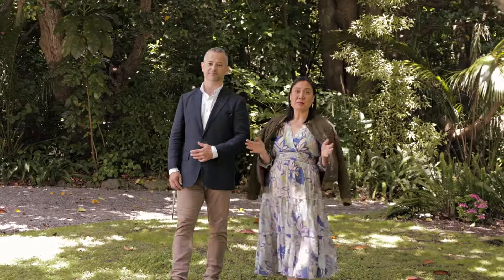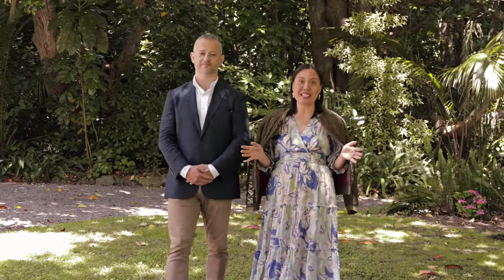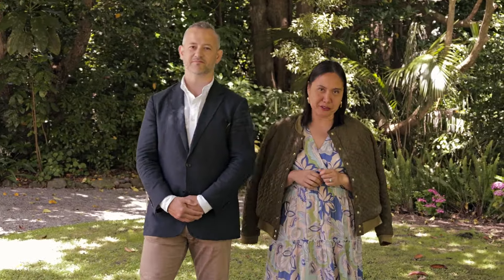86 Waerenga Road, Otaki, Kapiti Coast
Timeless Sophistication

With few hints of the promise to come, a meandering driveway opens to reveal a home as elegant now as when built in 1906.  An illustrious Grand Dame with the design and layout of a bygone age juxtaposed against a wonderfully curated décor and modern comforts.

Soaring ceilings afford a wonderful sense of scale, and an exquisite formal living room was made for entertaining.  With one of three working fireplaces, you can close the curtains, shut out the world and soak up the ambience that only a real fire offers.  Adjacent, a formal dining room is enhanced by beautiful bay windows which make outsides greenery part of the canvas of the room.

Character is evident throughout and the elegant bedrooms are no different.  Two sumptuous suite style rooms, and one good sized double all feature original hardwood flooring that runs throughout the home, with the master elevated via walk-in robe and ensuite.

Renovated throughout in 2002, gas ducted central heating and infinity hot water add layers of comfort to ensure modern living meets historic charm.  A cosy family room and kitchen is accessed by a grand hallway lined with quality joinery and storage, and the home is completed by a spacious family bathroom, office, and laundry.

Minutes from the expressway extension and local amenities, everything you need is easily accessible, and the fully fenced section, with established gardens and surrounded by mature trees affords excellent privacy.  These complement the view from the large partially covered L-shaped veranda, as well as the sunny deck to the rear, with both offering perfect spots to while away the time.  There is the bonus of a two level sleepout, featuring good-sized storage downstairs, and a fully insulated living space upstairs, accessed by a picturesque spiral staircase.

86 Waerenga Road is a property for which no superlative seems sufficient.  For anyone who yearns for character and refined splendour, prepare to have your heart stolen.

RV not indicative of market value